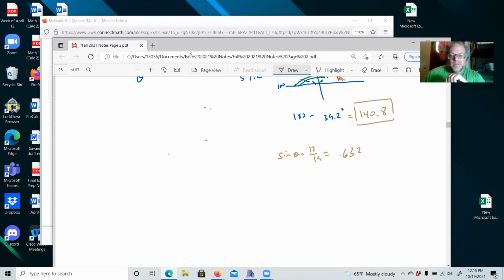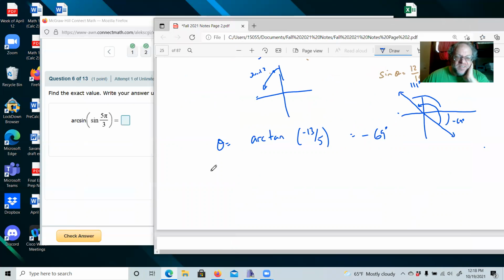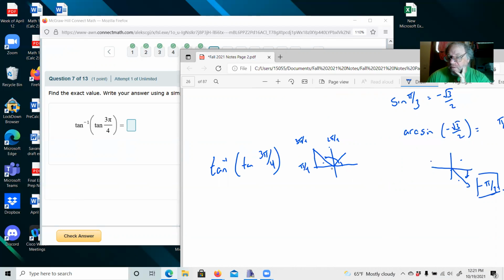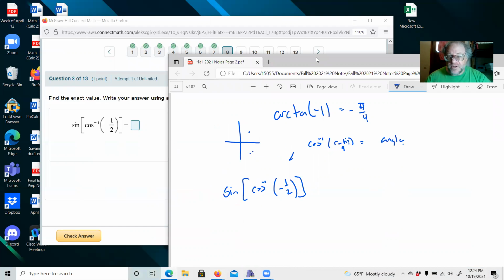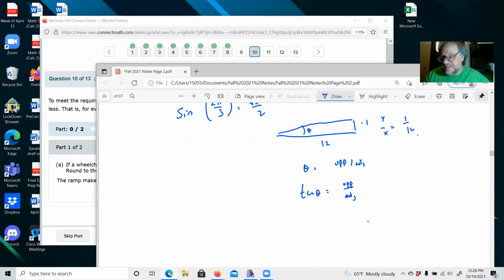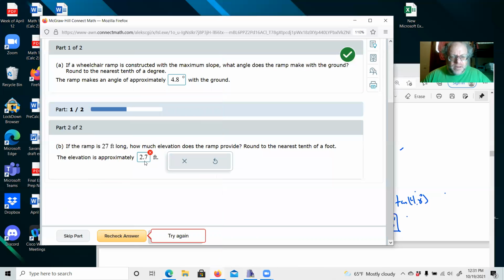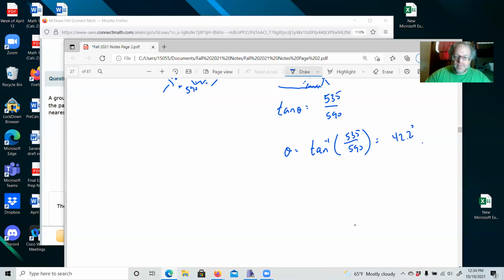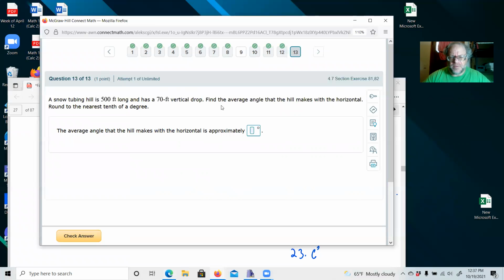Inverse Trig Functions (Part 2)